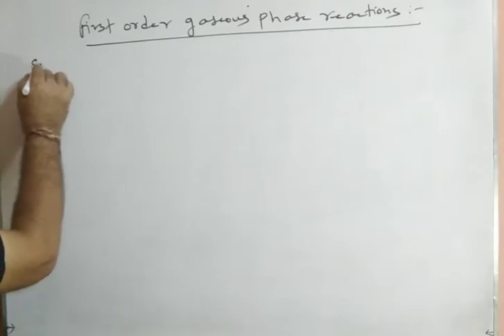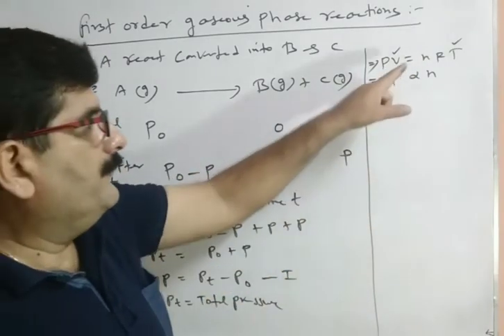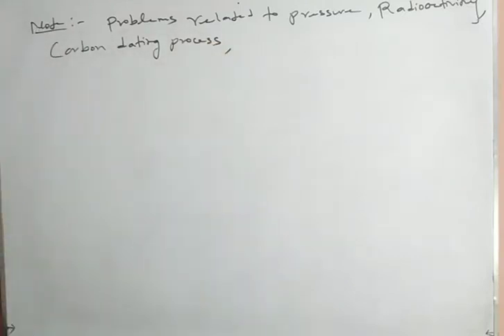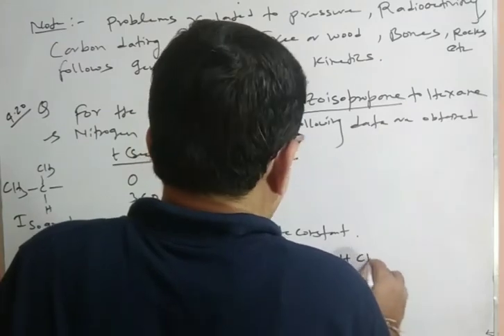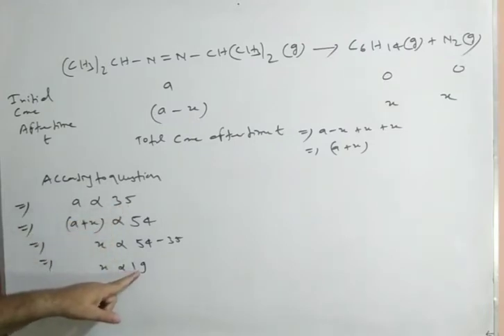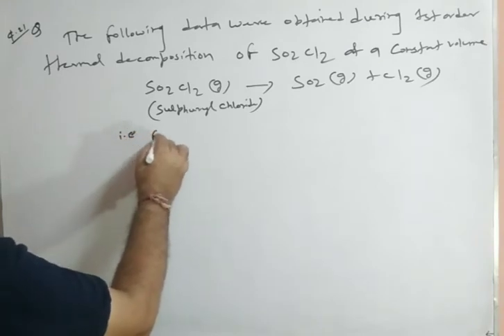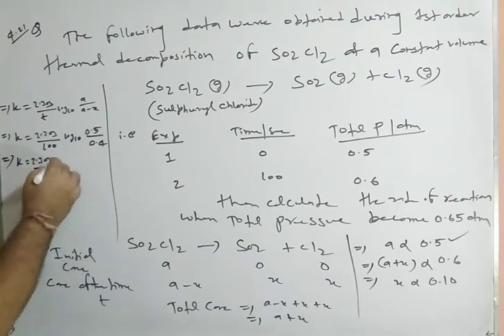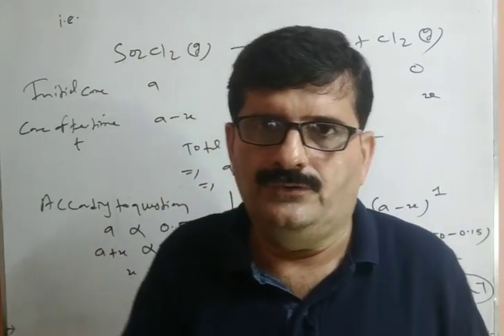12 Chemistry Topic Chemical Kinetics Lecture 07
12 Chemistry Topic Chemical Kinetics Lecture 07